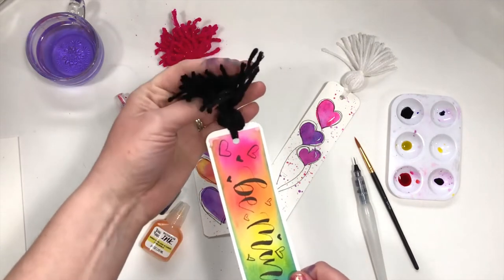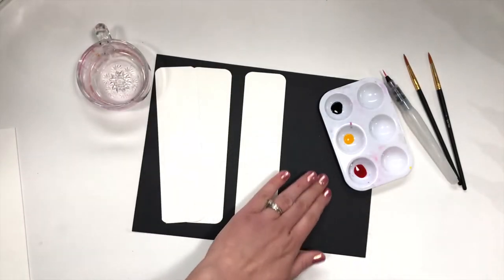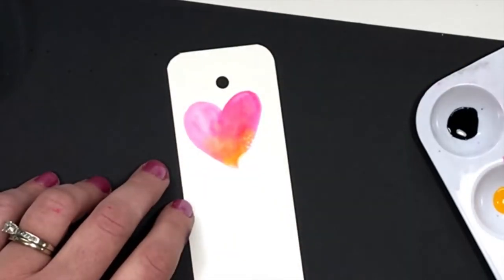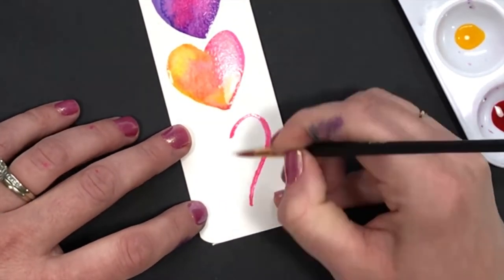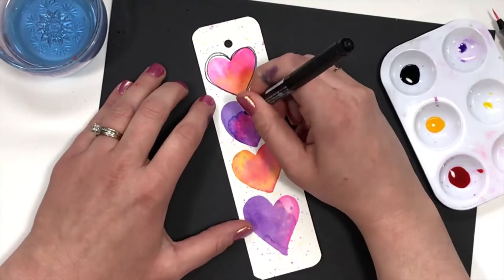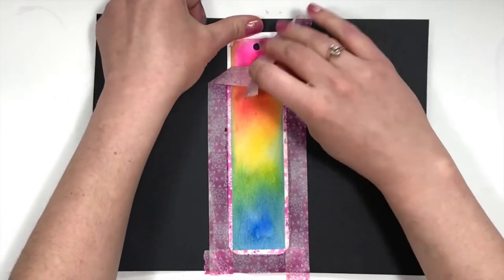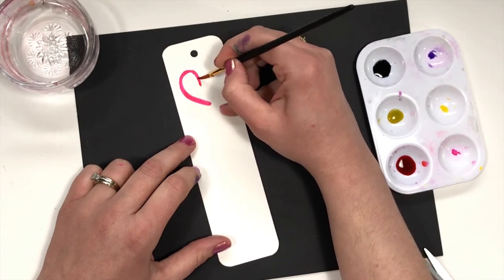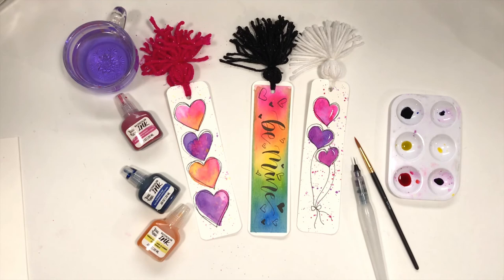Brea Reese Watercolor Bookmarks Tutorial - Marie Diemert Artist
PROJECT TITLE:  Easy Watercolor Bookmarks
DESIGNED BY: Marie Diemert
SKILL LEVEL (1-5): 1 Beginner
TIME TO COMPLETE: 10-15 min each
AGE RANGE (3-5) / (6-8) / (9-12) / (unspecified): all ages
MESSY LEVEL (1-5): level 2 messy
PROJECT TIP: Have fun! Wear gloves if you don’t want your fingers stained.

LINKS TO PURCHASE ~
INSTRUCTIONS:

Before you begin:
Cut out three 2”x7.5” bookmarks out from 140lb watercolor paper
Round the edges if you would like with scissors or a tool
Use a hold punch at the top if you would like to add a tassel later.

Hearts Bookmark:
Using just 3 watercolor inks, medium magenta, cadmium yellow, and ultramarine blue and size 6 round brush, water down the inks you have dropped onto a plate or palette and paint hearts.
Add more water for less intense colors and more ink for more pigment.
Add yellow to the magenta to create a nice blend.
Mix ultramarine blue with medium magenta to create a pretty purple.
Experiment with different color blends for various effects.
Splatter paint by tapping paint off of your brush onto the bookmark.
Dry your bookmark.
Outline the hearts with a black or colored fine liner to make them stand out

Rainbow Bookmark:
Use the same three inks and a Brea Reese Water Brush filled with water.
Tape your bookmark down with washi or painter’s tape
Cover your bookmark with a thin layer of water from the water brush.
Add ultramarine blue to the bottom quarter of the bookmark, then add yellow to the top of the blue
Add more water and more yellow as you move up the bookmark.
Add medium magenta to the top portion of the yellow and a bit more magenta above that.
Use your water brush to move and blend the colors.
Pick up excess paint and water lightly with a paper towel.
When it’s dry you can remove the tape.
Use a marker to letter or illustrate on the bookmark.

Heart Balloon Bouquet:
Begin with your round brush and medium magenta ink.
Outline each heart with the ink.
Fill in the heart shape with just water on your brush pulling in the pigment from your outline.
Leave a blank or white area with no paint towards one of the sides of the heart to create the balloon 3-D effect.
Experiment with the colors you can make when adding additional colors to your hearts.
Add paint splatter if you like by dipping your brush in water first and then the tip in the ink and tapping your brush over the bookmark.
Once it’s dry outline your hearts with a fine liner marker and add strings to make your balloon bouquet.

MATERIALS CHECKLIST:
SKU: 30831 Cadmium Yellow watercolor ink
SKU: 30842 Ultramarine Blue Watercolor ink
SKU: 30835 Medium Magenta Watercolor ink
SKU: 30588 Medium Water brush
SKU: 33816 Round Brush Set 4pc
SKU: 30755 fine liner pens neutrals
Other Supplies:
140lb watercolor paper
Scissors
Ribbon or yarn if you want to add tassels
Washi tape or painter’s tape
Heat tool for faster drying

~ Marie Diemert is a Brea Reese Brand Ambassador.  You can find more of her beautiful artwork on Instagram